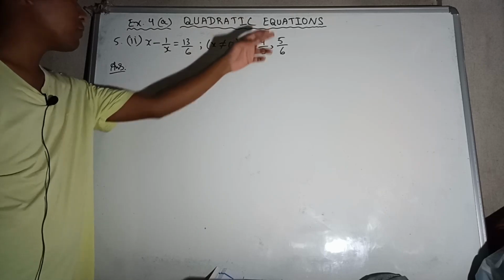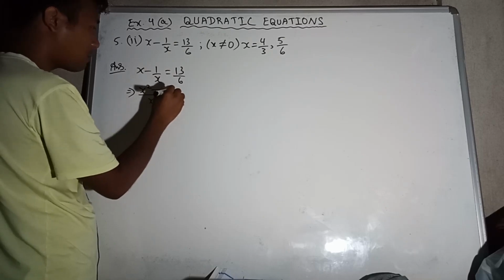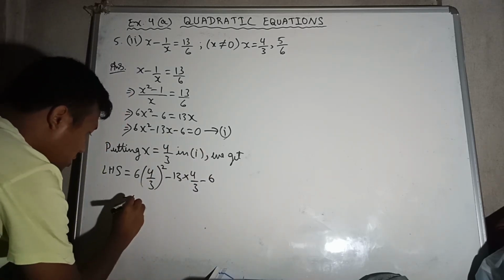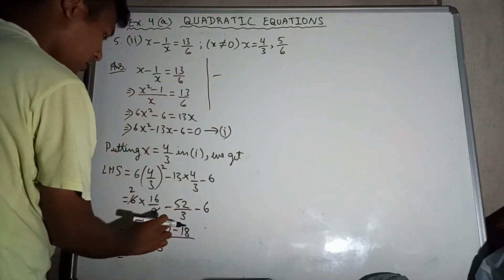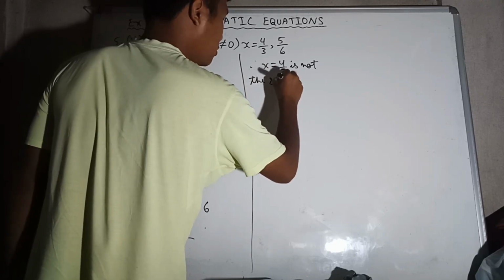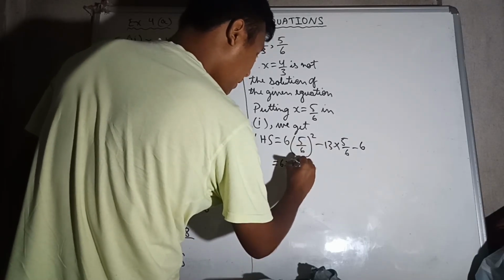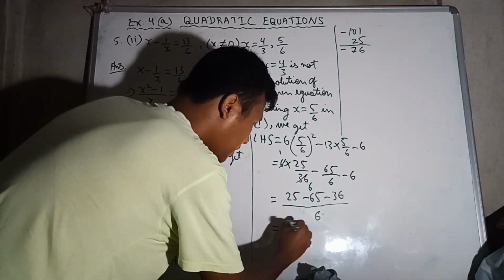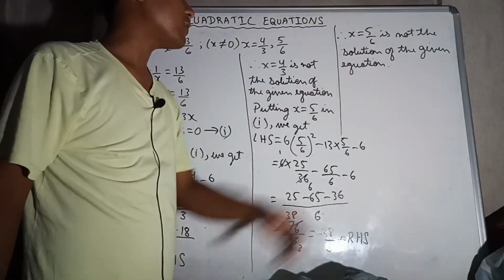CLASS 10 EX 4(A) QUADRATIC EQUATIONS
Solution for question number 5(ii) of exercise 4(a).